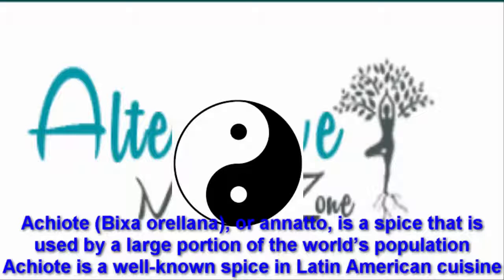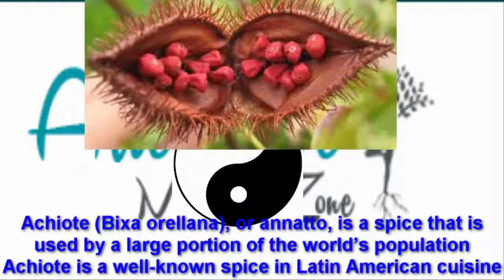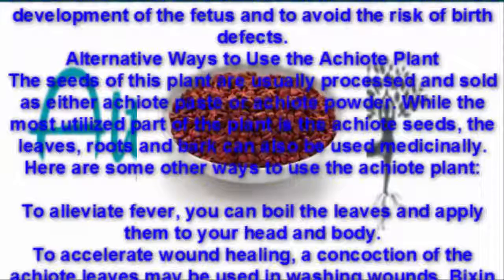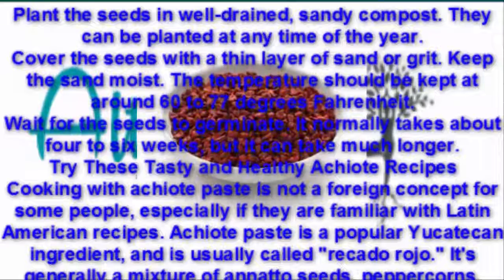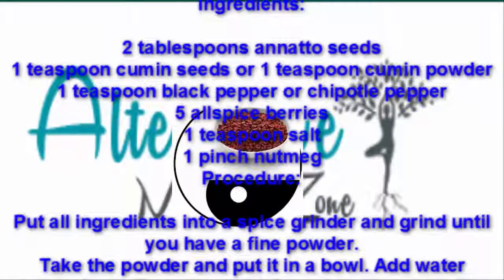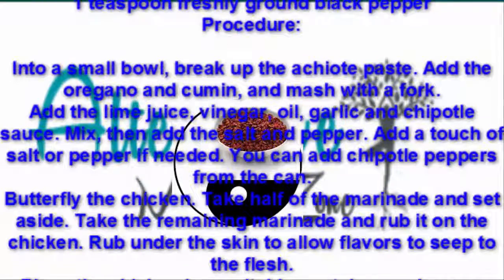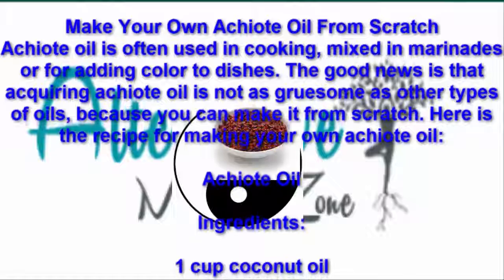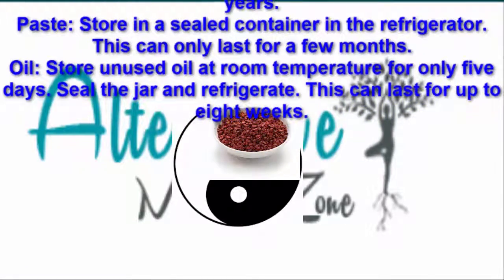Achiote: Nutritional Benefits - Recipes - make Oil From Scratch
Achiote with Nutritional Benefits, Recipes, Make Oil From Scratch - it's great for your life
Main Content:
Nutritional Benefits You Get From Achiote
Alternative Ways to Use the Achiote Plant
Grow Your Own Organic Achiote
Try These Tasty and Healthy Achiote Recipes
Make Your Own Achiote Oil From Scratch
How You Can Store Your Achiote Supply